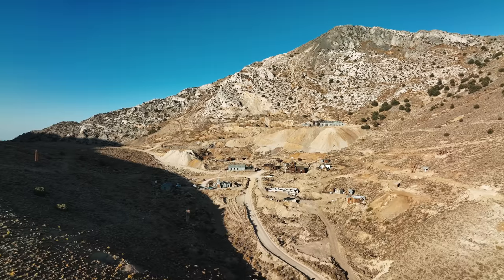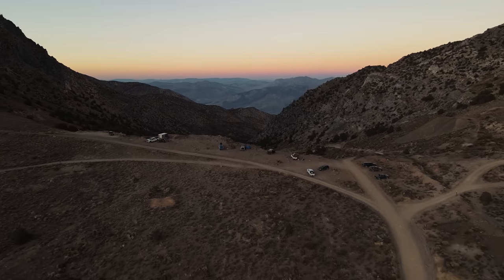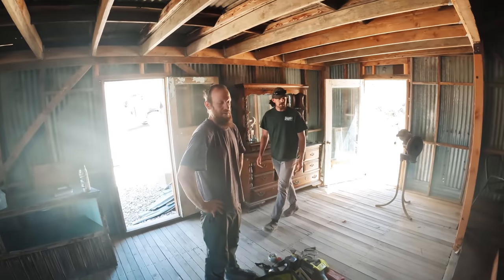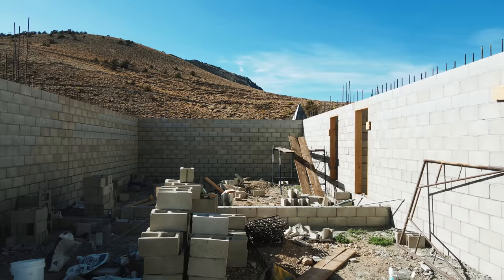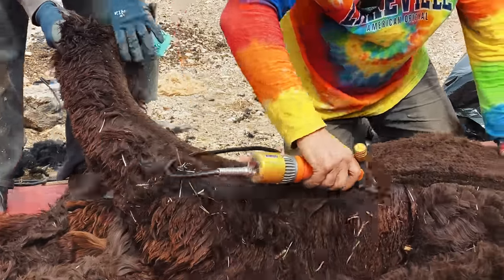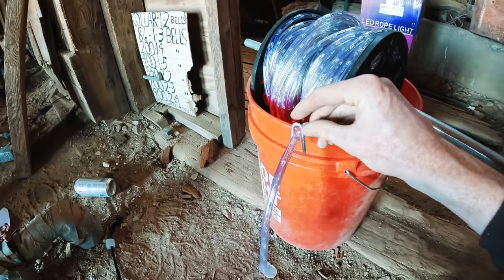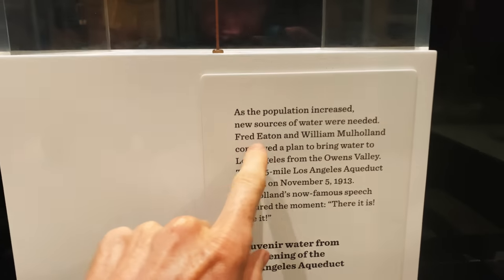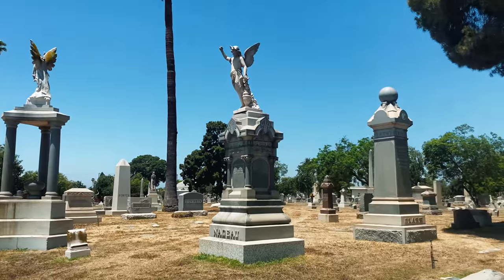2.5 Years Living In An Abandoned Ghost Town!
Thanks to LMNT for all the support for this town! Right now, you can get a free 8 pack sample pack with any purchase, get yours

Hey guys! It's been over 2 YEARS?! That I've been living up here at the abandoned mining town of Cerro Gordo. What a journey it's been! This past month or so has been all sorts of progress! From new restoration projects, mine explorations, baby animals, and so much more!

Thank you all so so much for supporting the town over these years!